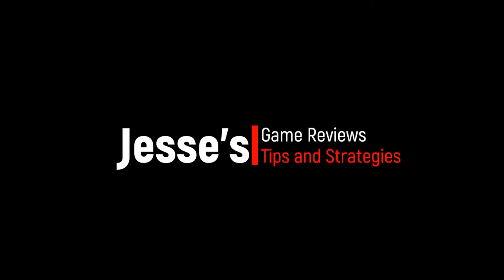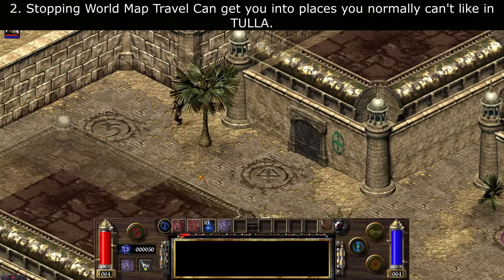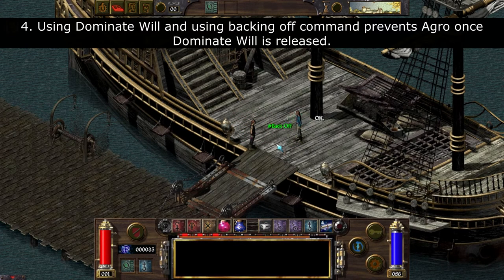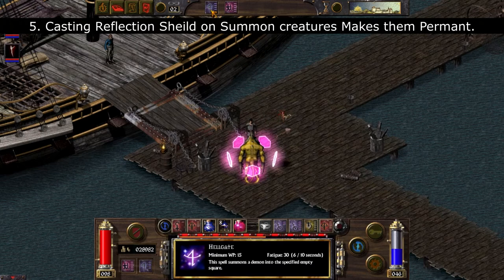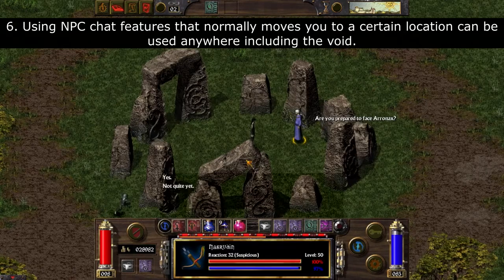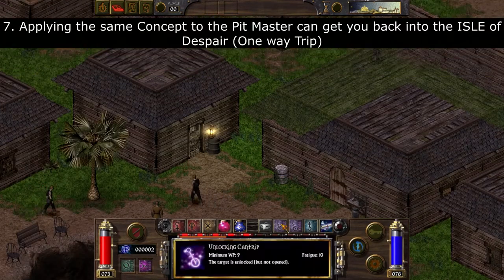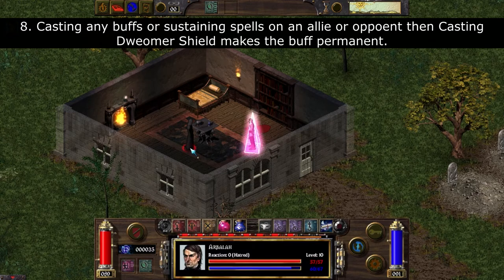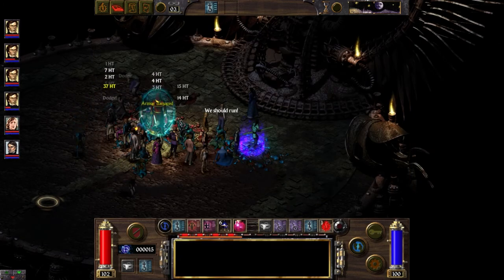Arcanum 8 Exploits that still works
I showcase 8 different exploits in the game Arcanum that still works with the the patched version of the game. Some of these includes spell stacking, stack duplications, and at the end I have some bonus content so stay till the end.